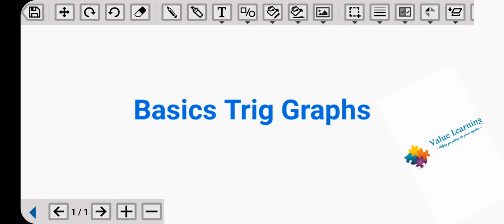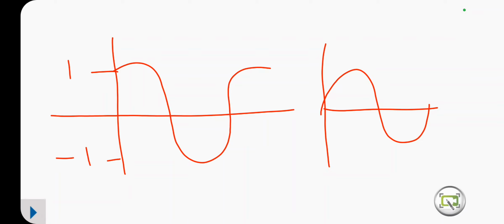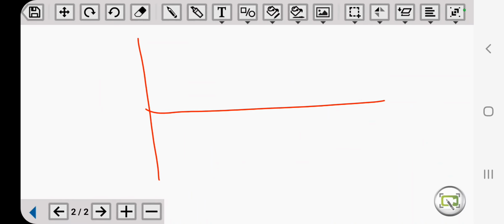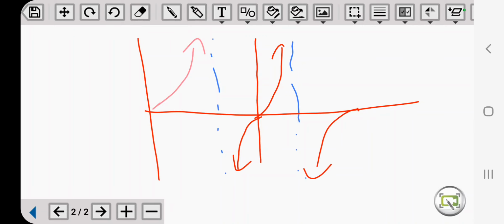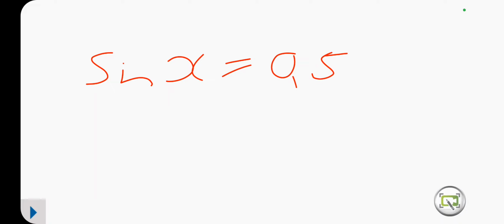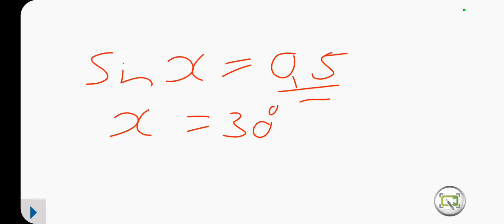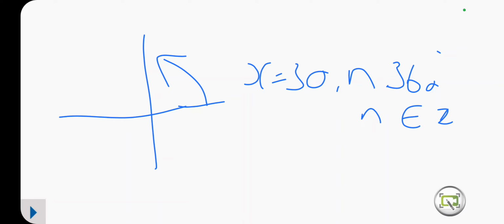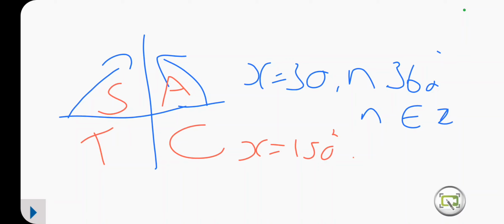Basic Trig graphs